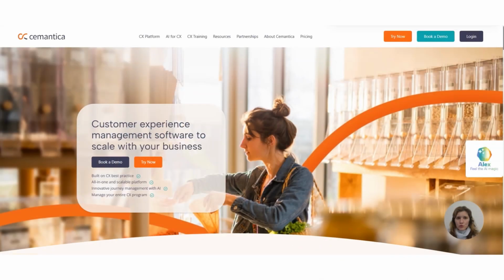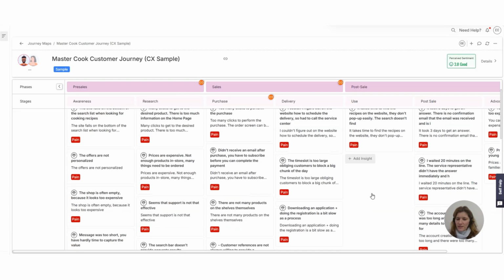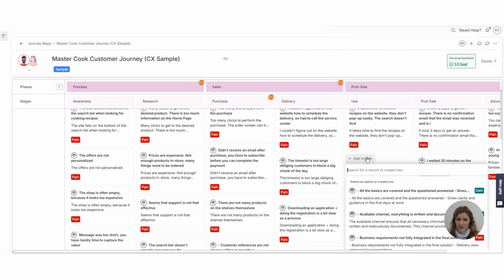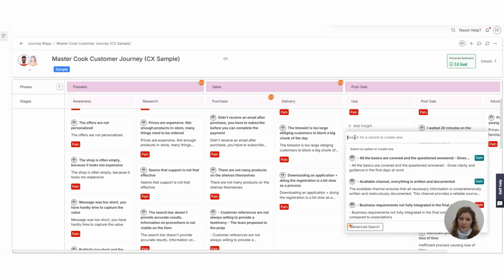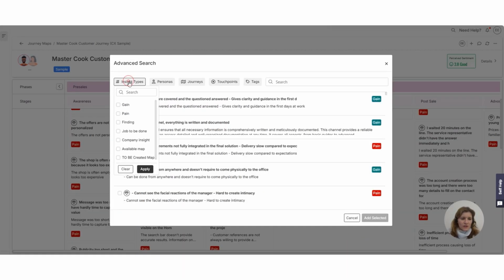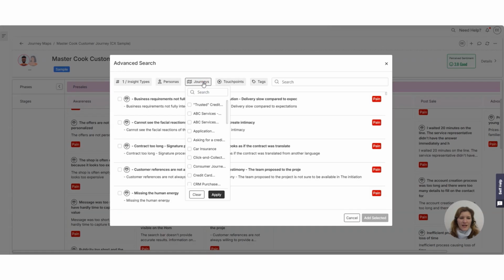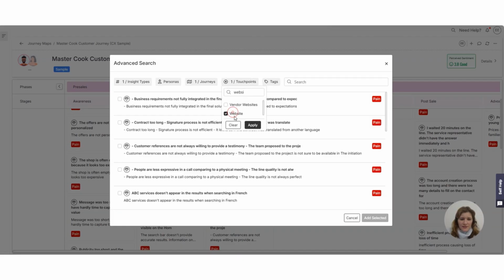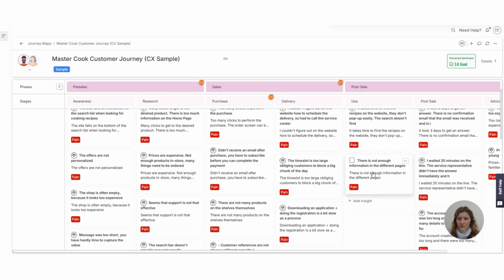Cemantica Hands on: Advanced Search in Insights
It's even easier to find and add Insights to your Journey Maps that you have previously created in another map, saving you time to work Smarter, Easier and Better with Cemantica!